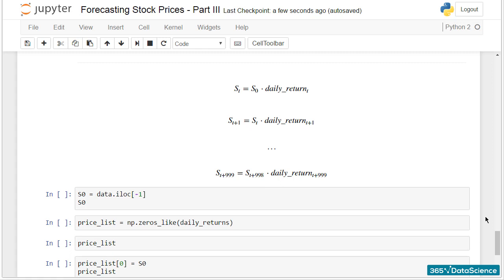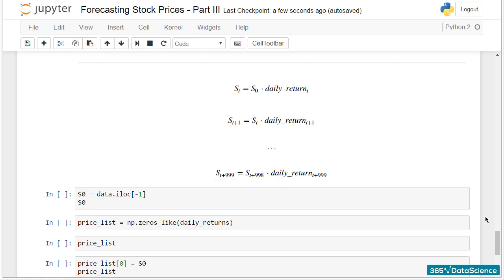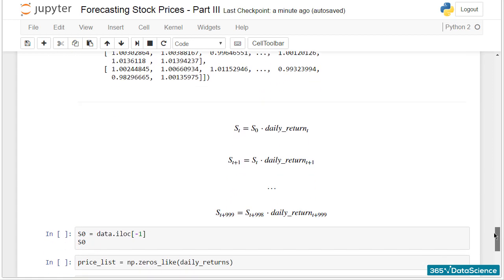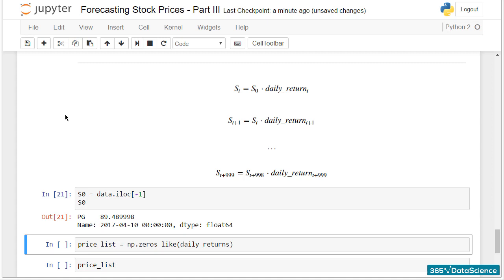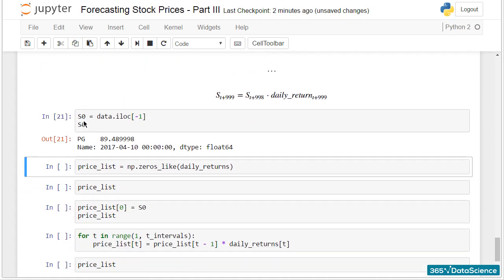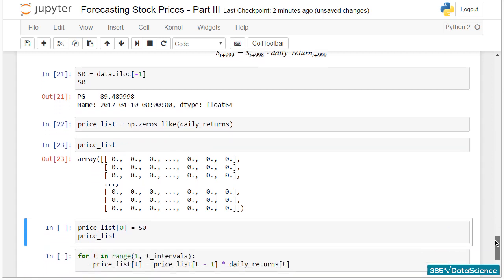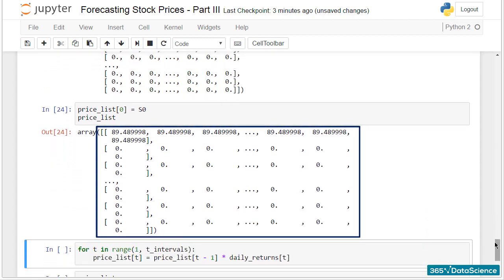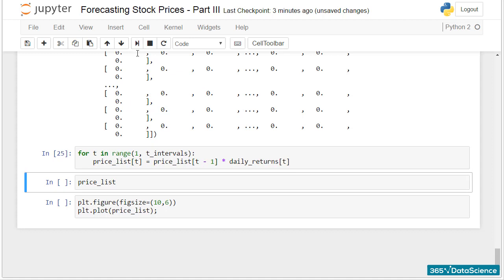Monte Carlo: Forecasting Stock Prices Part III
In the Monte Carlo: Forecasting Stock Prices Part III you will learn how to apply a Monte Carlo simulation using Python.

Each price must equal the product of the price observe the previous day and the simulated daily return. Therefore, once we obtain the price and day T we can estimate the expected stock price we will have in day t plus one. Then this process will be repeated 1,000 times and we will obtain a prediction of a company's stock price 1,000 days from now. This sounds awesome but where can we start? We already created a matrix containing daily returns, so the daily returns variable is available.

365 Data Science is an online educational career website that offers the incredible opportunity to find your way into the data science world no matter your previous knowledge and experience. We have prepared numerous courses that suit the needs of aspiring BI analysts, Data analysts and Data scientists.